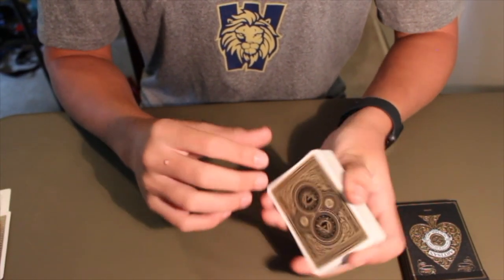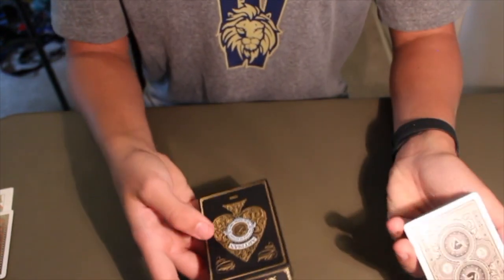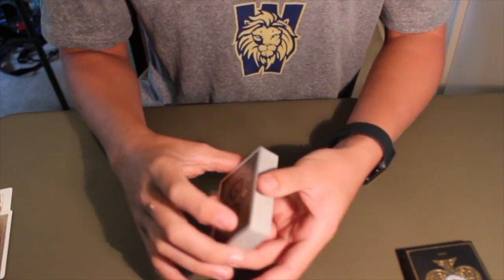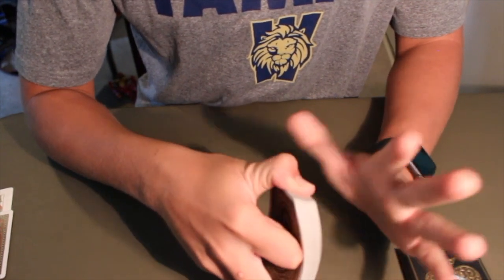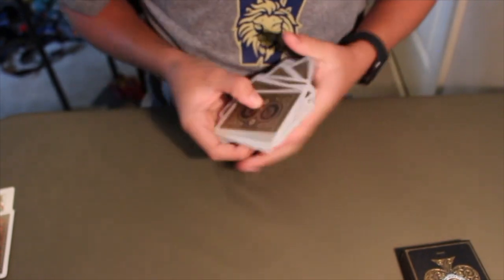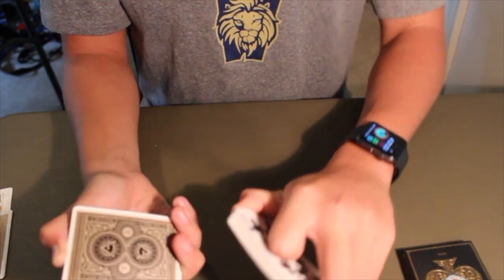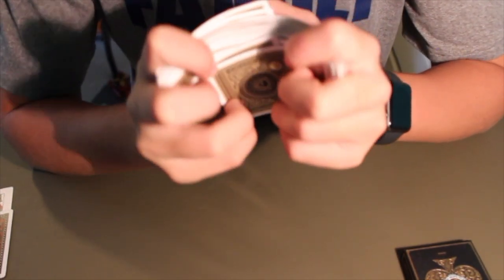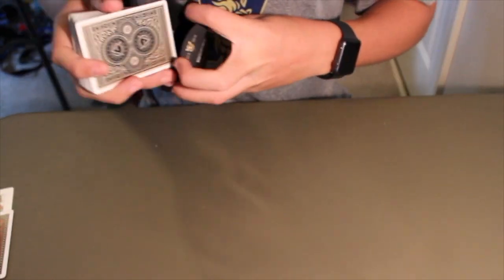How To SHUFFLE Playing Cards Like a PRO!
Hey everyone! Today I will be giving you a tutorial on how to shuffle playing cards.
Cards used in video: Artisans by theory eleven